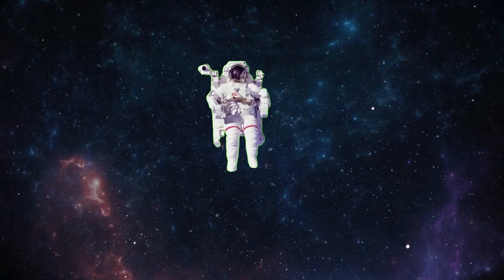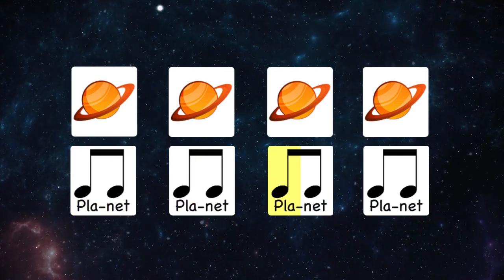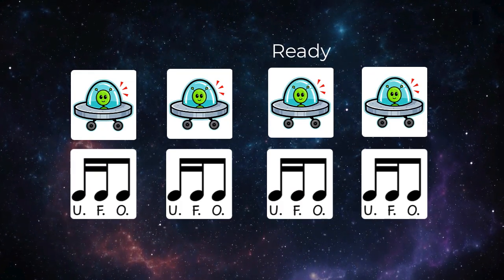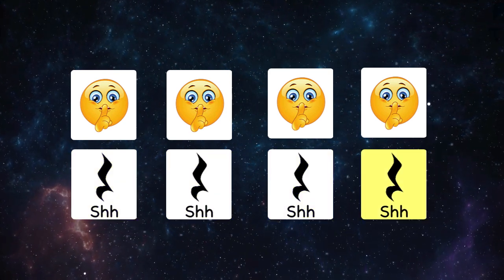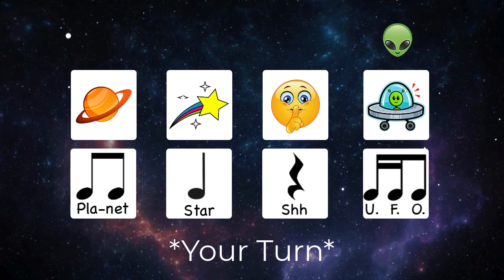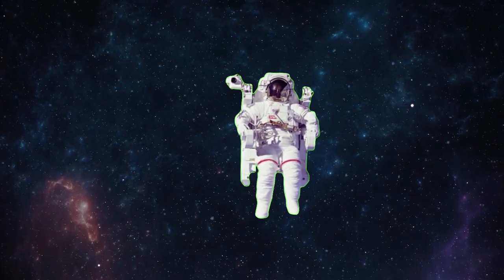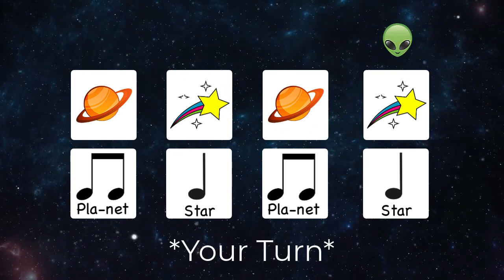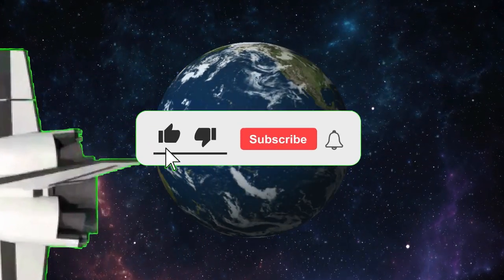Space Rhythm Mission: These beats are OUT OF THIS WORLD!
Space cadets...I need your help to see if rhythm exists in space! Please complete these rhythms to help me out.  On this mission we will use quarter notes/rests, pairs of eighth notes, groups of 4 sixteenth notes, and 2 sixteenth notes beamed to an eighth note.  Have fun and help this astronaut return home to Earth!!!